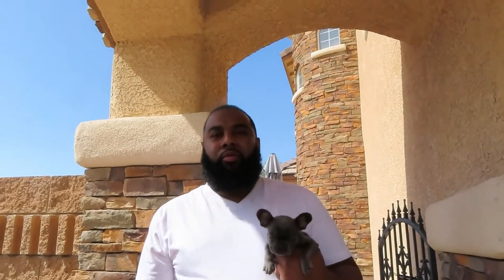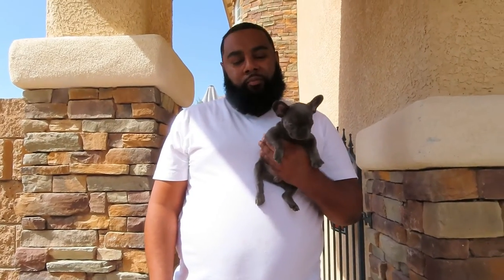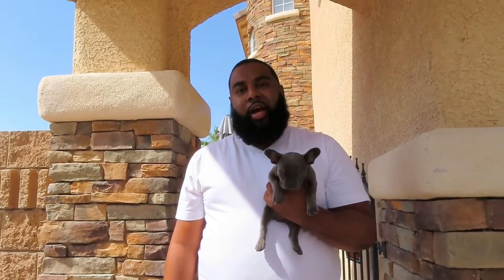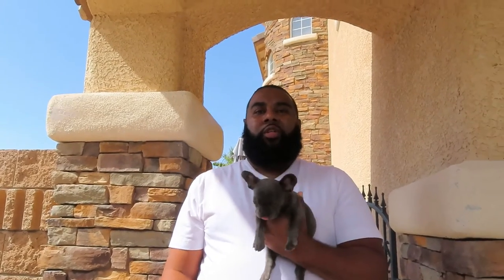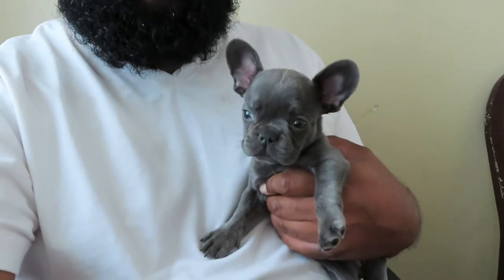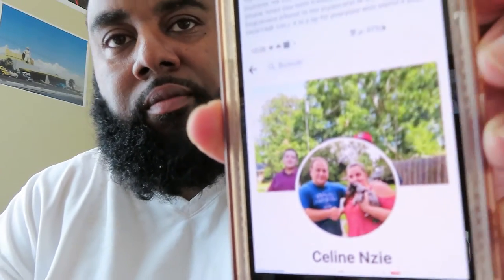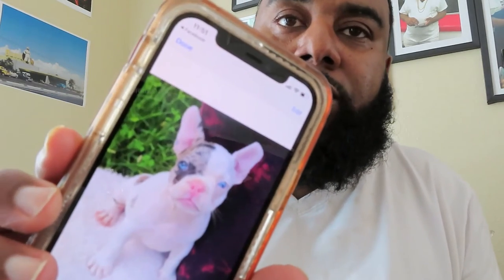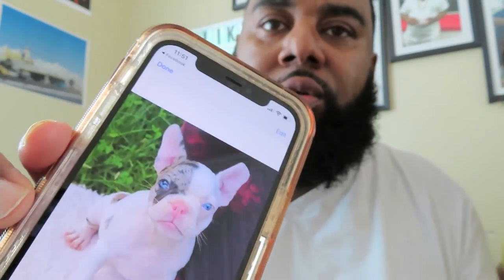MUST WATCH BEFORE BUYING Your Frenchie DONTGETSCAMMED!!!!!!!!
SCAMMERS TRIED TO SCAM PABLO NELSO WHILE TRYING TOM PURCHASE A FRENCH BULLDOG